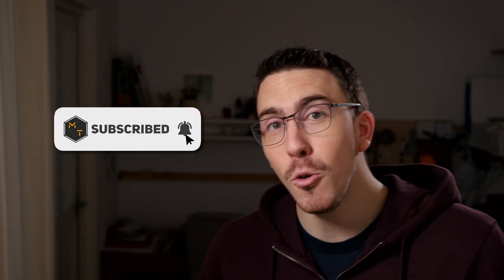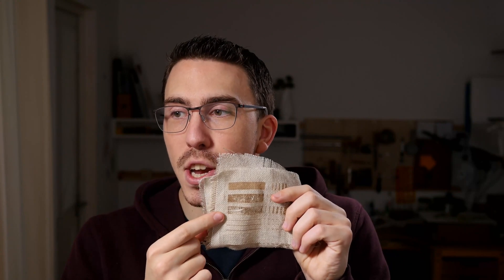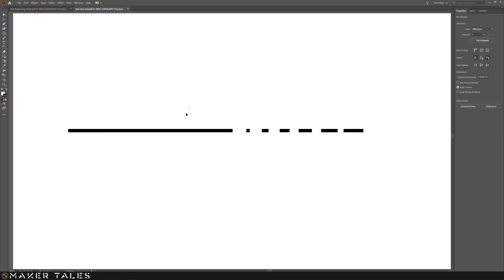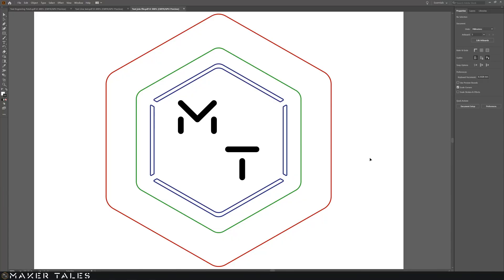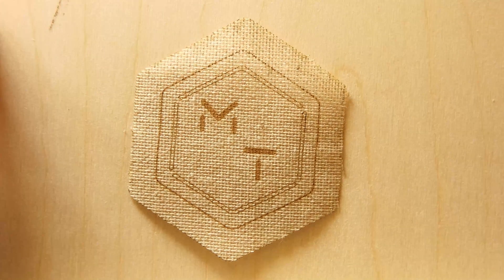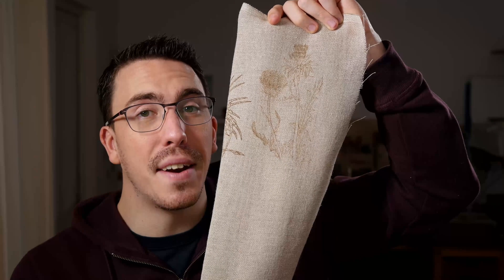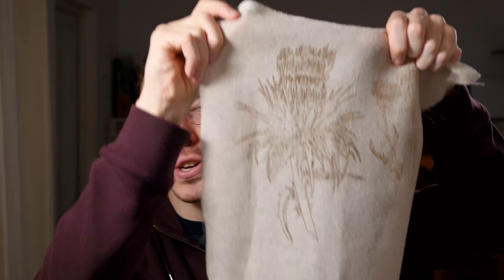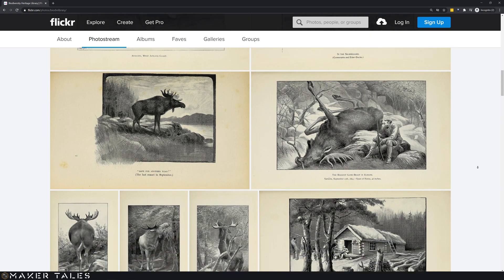How I Find Perfect Laser Settings - Laser Cutting Settings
Finding the perfect laser cutting settings for a project is crucial. Many will say that the only way you can find settings is via a huge graph and going through all the settings. You and Me both know that this is not true and that when we want to find our laser cutting settings fast we use or power of deduction to find that works well fast. This here is my workflow for exactly that!